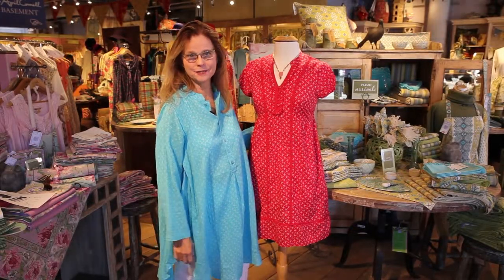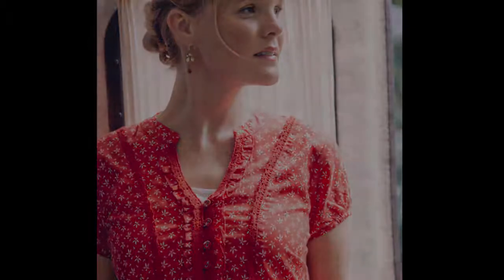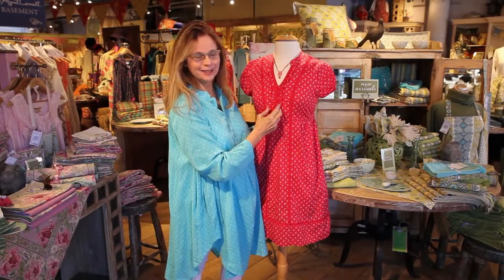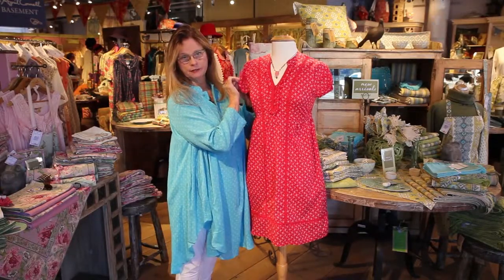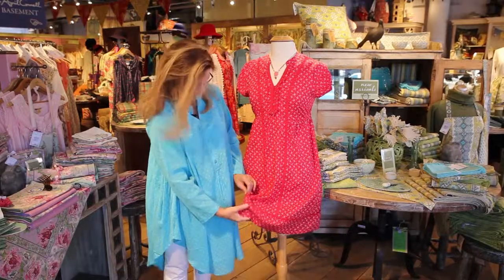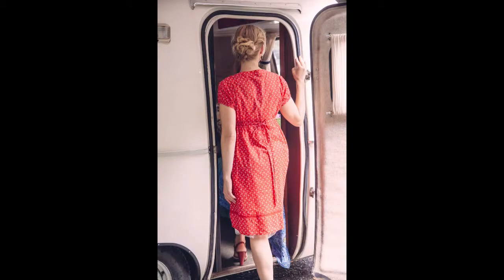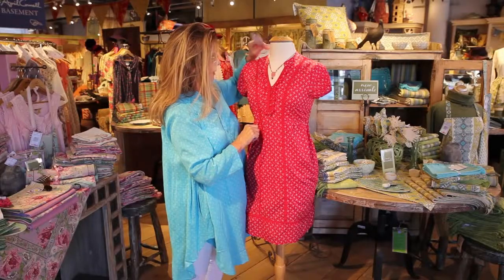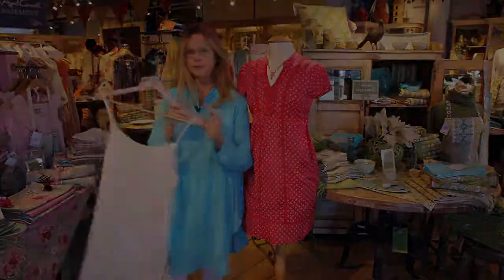Calico Marissa Spring16 April Cornell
Calico Ladies Dress - One of my favorite places to find inspiration is the amazing textile tradition of the American prairie. Think great grandma's cherished patchwork quilt. The Calico features this type of old fashioned—but timeless—print. Styled with form-flattering crochet lace princess seams, the Calico's tiny ruffle sweetheart neckline is trimmed with lace and covered buttons.
Marissa Long Slip - The perfect slip for layering underneath our lightweight cotton dresses, the Marissa Slip is an essential underpinning for your wardrobe. This rayon blend garment features simple spaghetti straps and beautiful nearly translucent, layered lace attached at the hem.